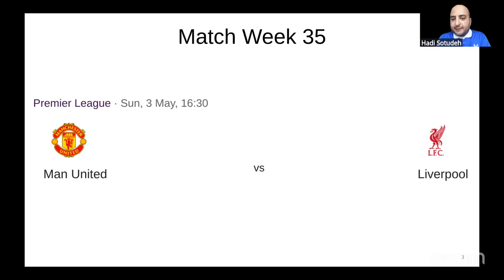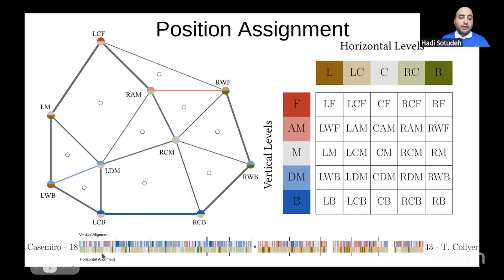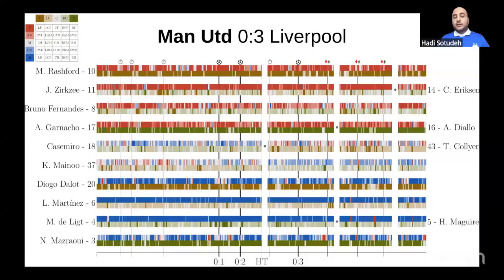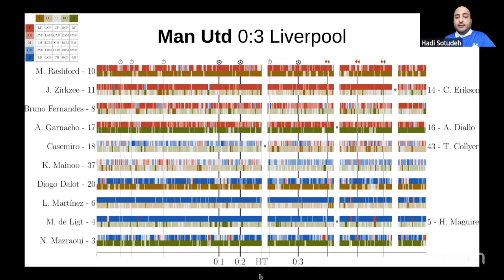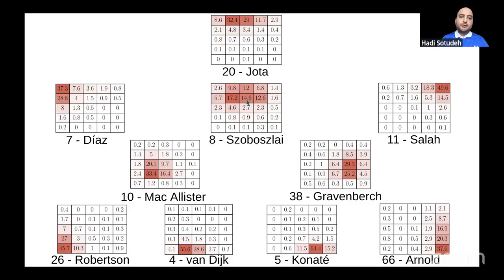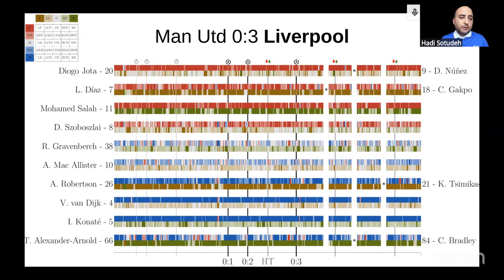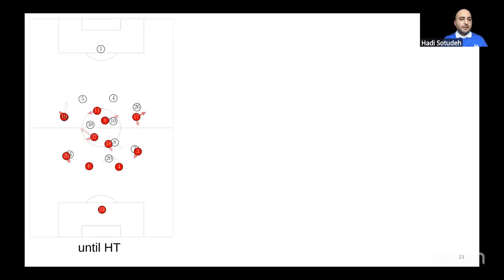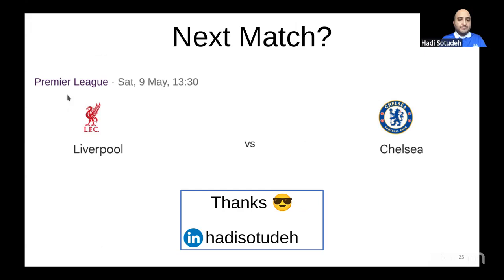Man Utd vs Liverpool: Match Analysis